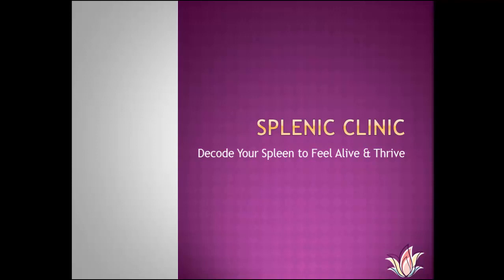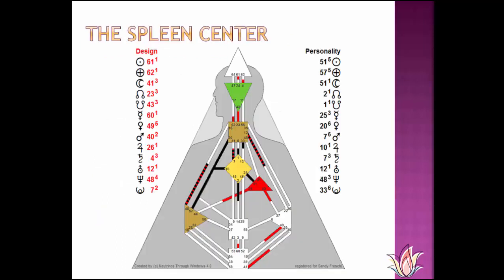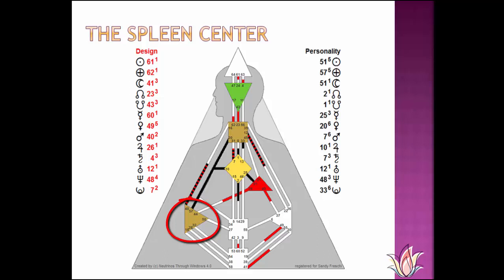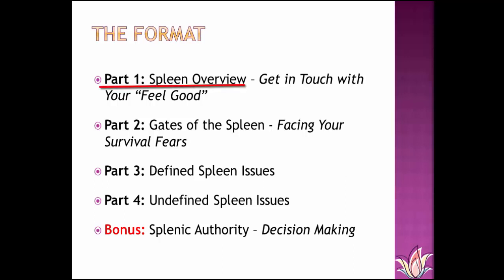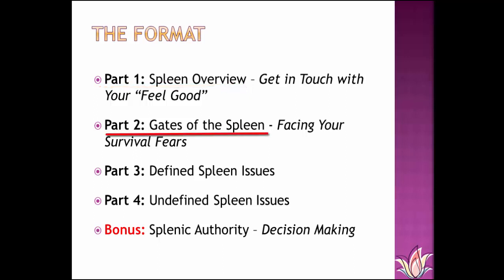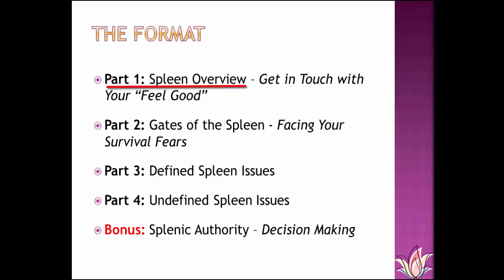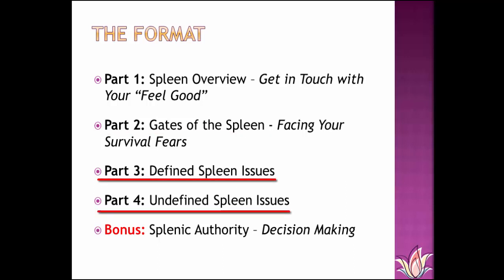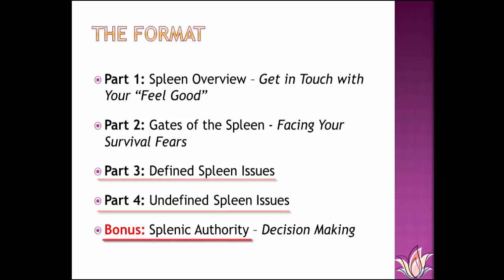Splenic Clinic Introduction - For Human Design Enthusiasts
The Splenic Clinic was done in 2018. Would you like an updated version?

Here's a little intro to the the Splenic Clinic workshop. Decode the spleen center in your Human Design bodygraph to feel alive and thrive.